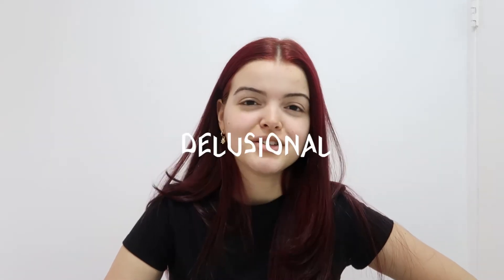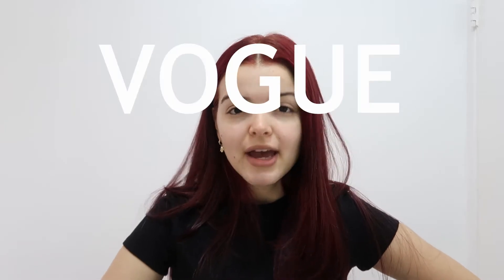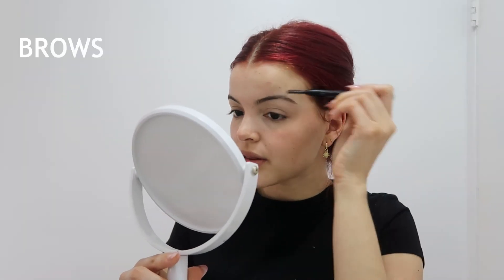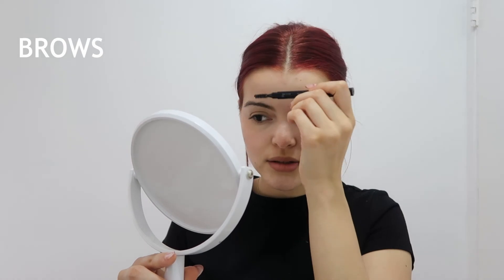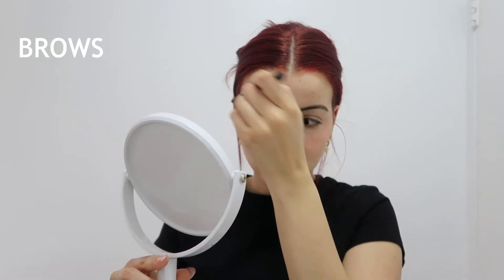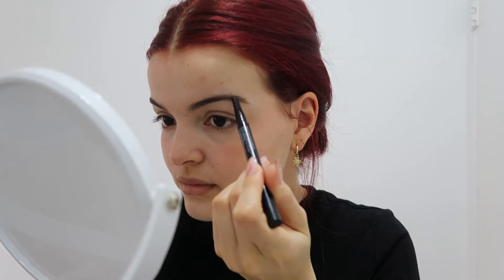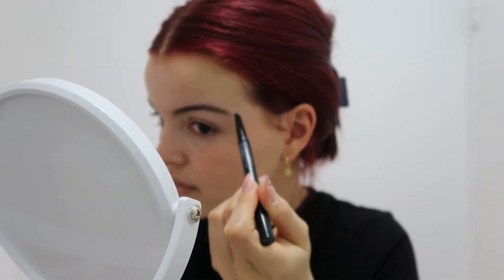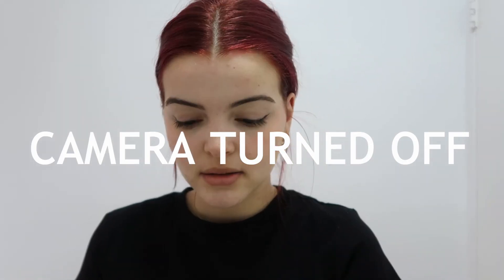Pretending I'm in a Vogue Beauty Secrets Video | GRWM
Here is my everyday makeup up routine from someone who doesn't know how to do makeup x

MUSIC I USED:
Biscuit - Lukrembo

♡ Hi-ya! ♡
I’m Diana! I am in my 20s and I decided to start my YouTube channel as a keepsake for myself and my subscribers. If you would like to see more lifestyle videos, turn on your notifications!

Camera: Canon G7X Mark II + iPhone 11 Pro Max